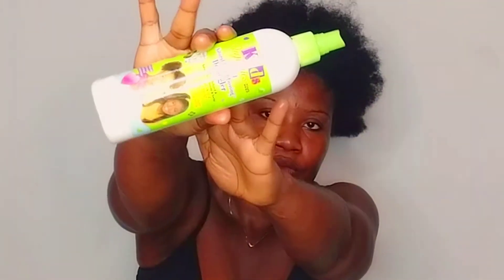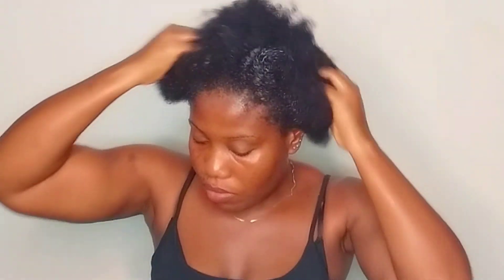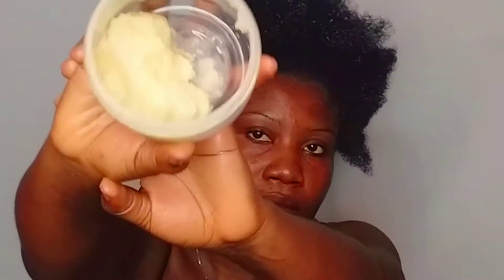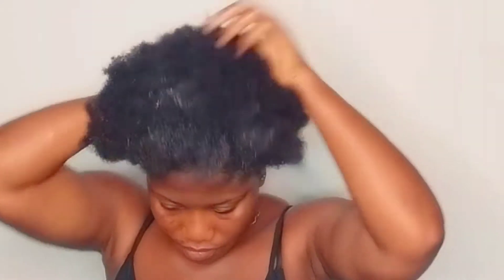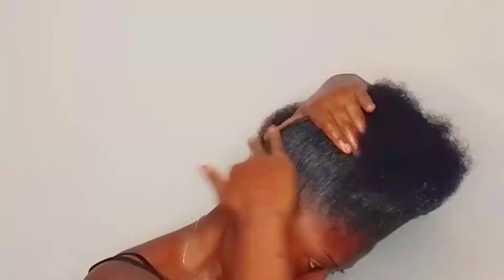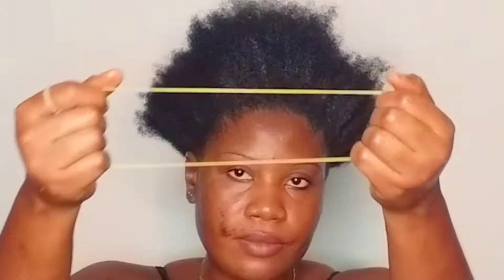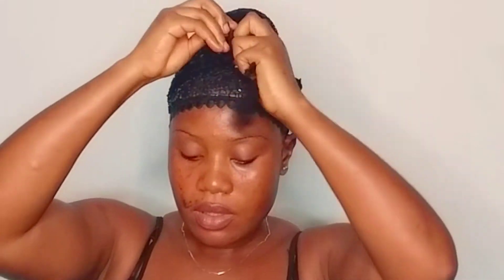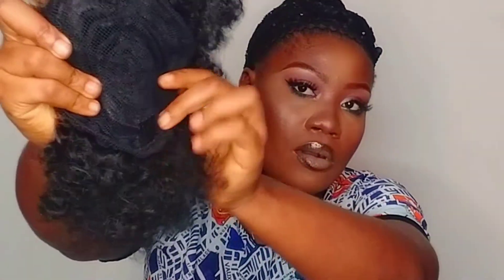QUICK EASY BUN FOR NATURAL HAIR WITH HAIR FROM JUMIA.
Hey Darlings,

Today, I show you a quick and easy way to your bun featuring Afro Bun I ordered off JUMIA.

Leave-in-strengthener: @megagrowthnigeria
Deep Conditioning: @megagrowthnigeria

MAMA TEGA COSMETICS GROUND FLOOR, TEJUOSHO SHOPPING COMPLEX, YABA, LAGOS.

EDITING APP:
POWER DIRECTOR FOR ANDROID